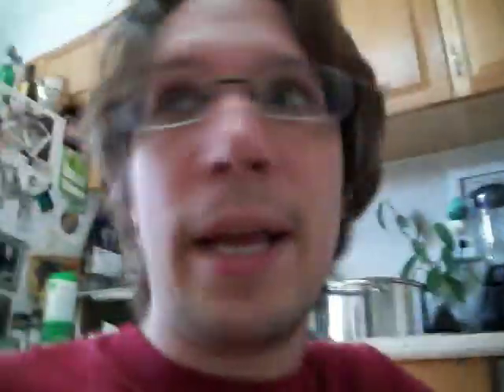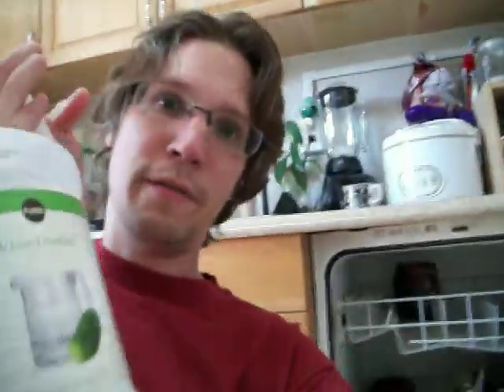Film on your Dishes after Running the Dishwasher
If you need a new dishwasher, you can save big by getting one at amazon.com